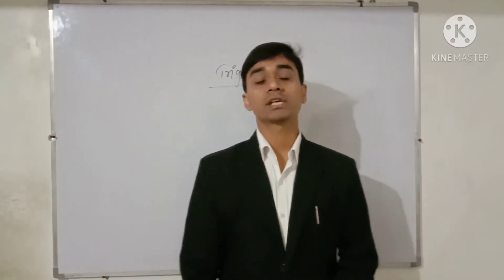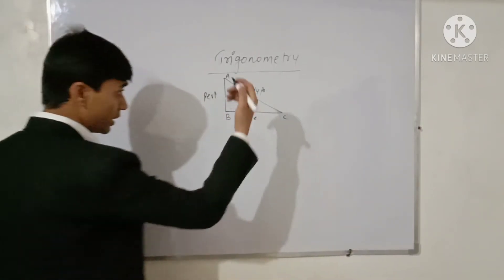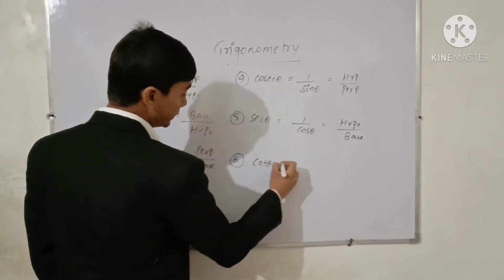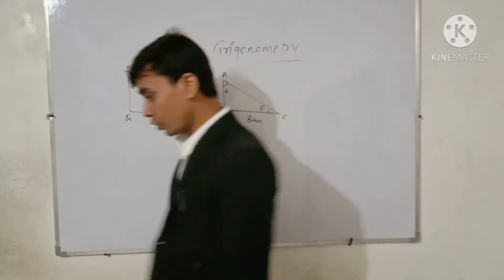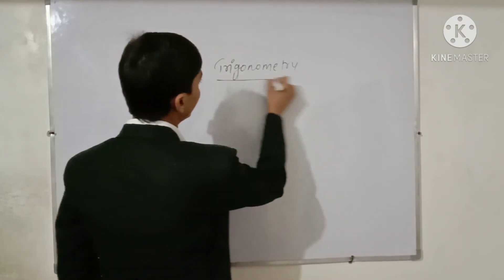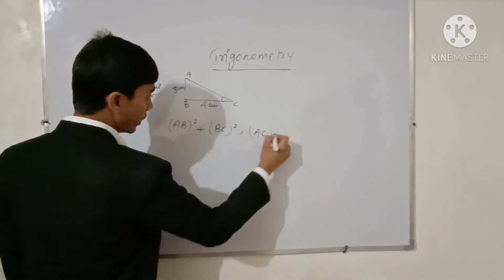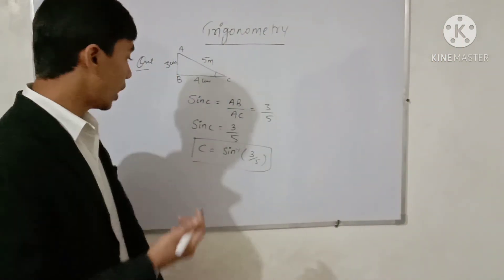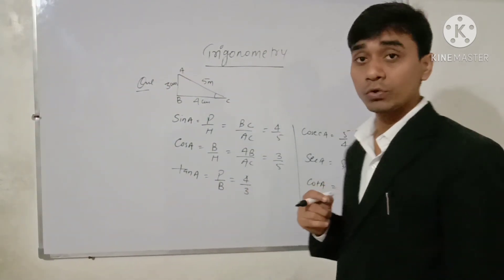Introduction to trigonometry